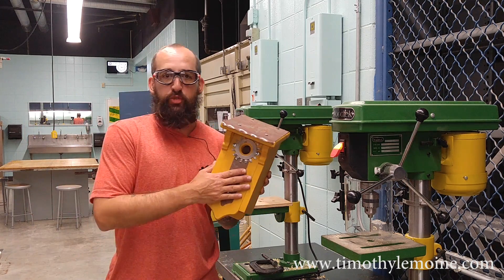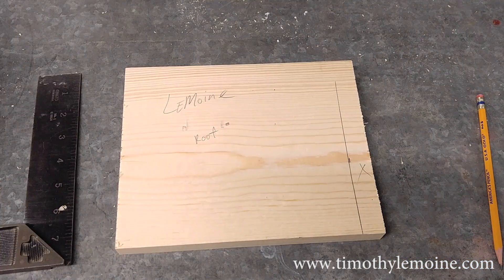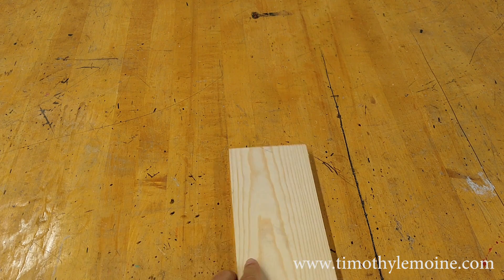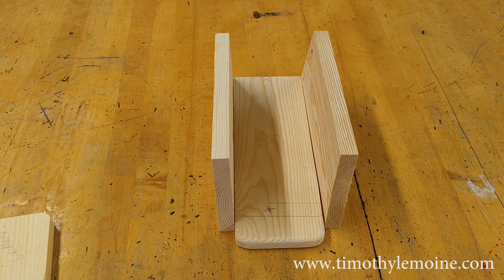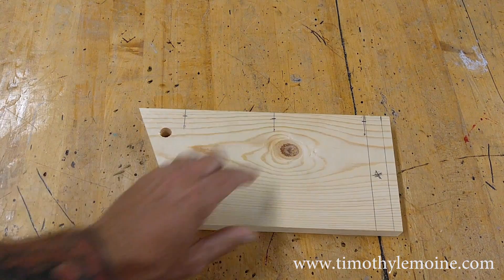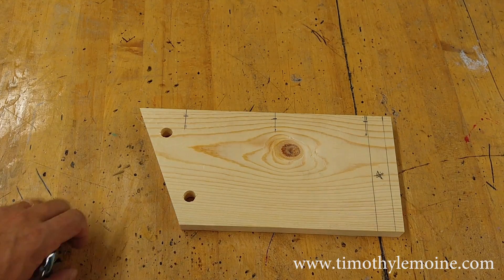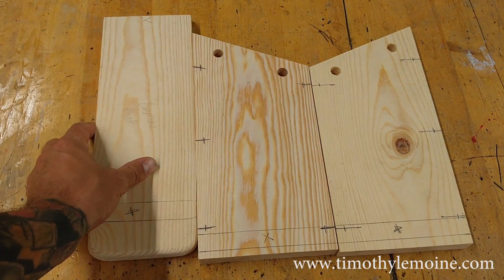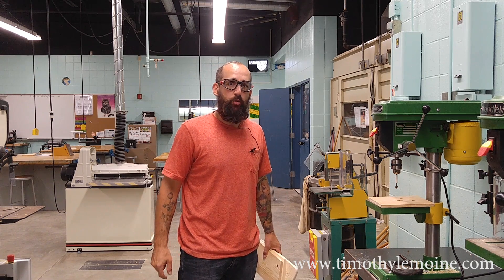DIY Birdhouse FREE PLANS Part 5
Jump to a section:
Rough cutting the Top  -  0:30
Cutting the top to finished length  -  1:00
Why the angled cut  -  2:03
Where do the screws go  -  2:26
Placement of the bottom  -  3:04
Marking pilot hole locations  -  5:38
Distance to drill from the edge  -  6:54
Transfer the measurements to your other side  -  8:29
Drilling the holes  -  9:34